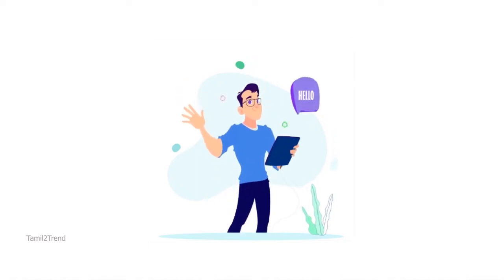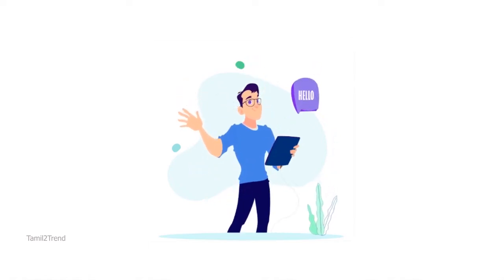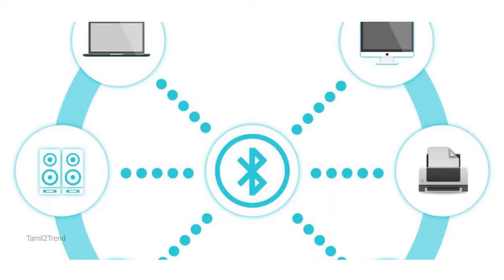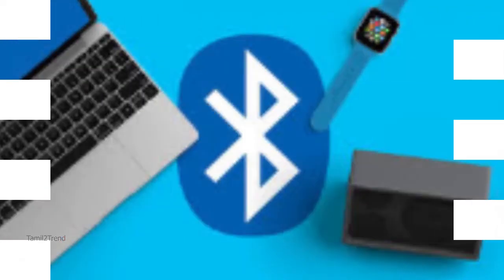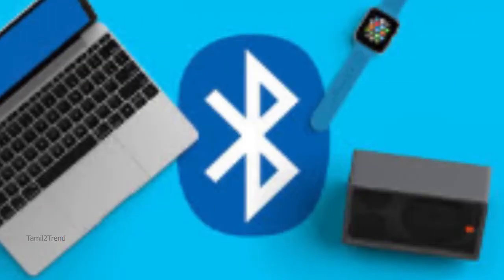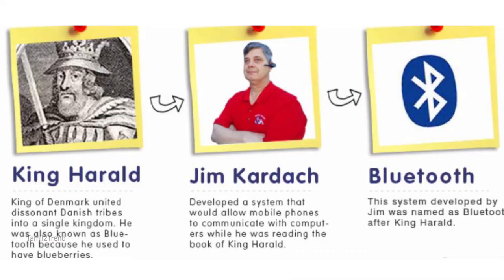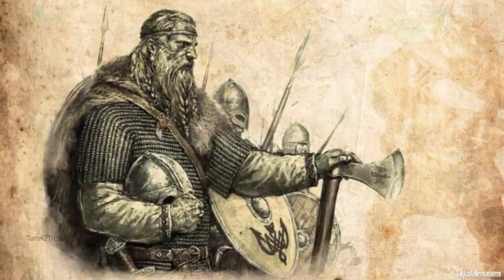The Story of Bluetooth and Its Name Origins | The History of Bluetooth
About this Video:
In this video we have explained about the origin of Bluetooth. Jim Kardach was the first person who named this wireless technology as bluetooth.